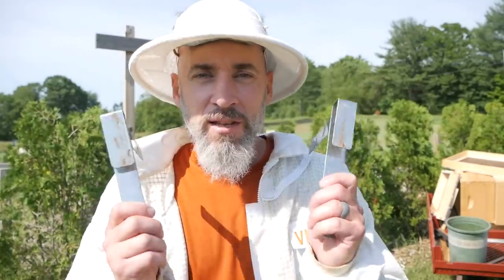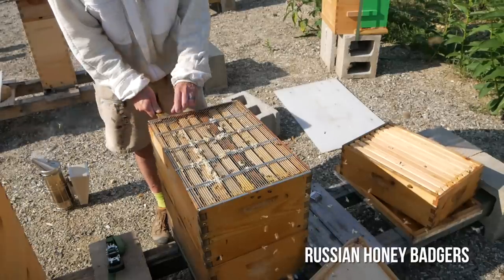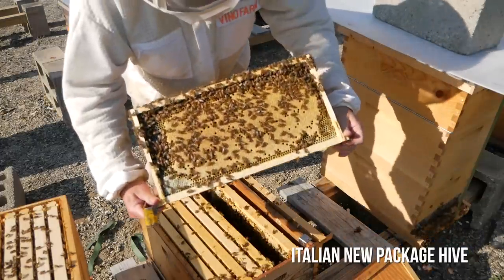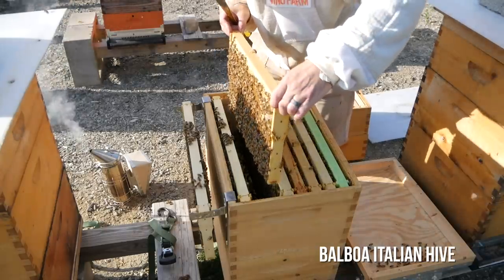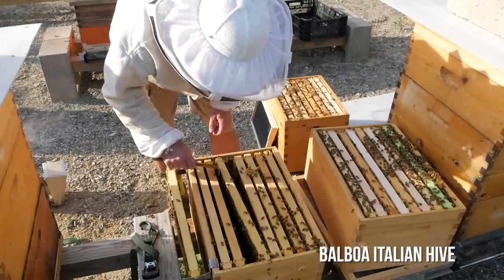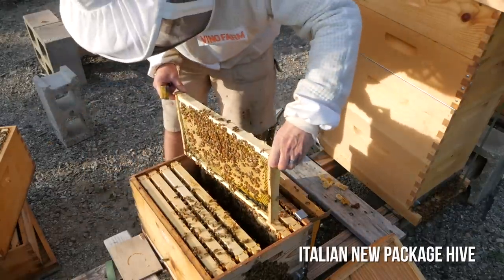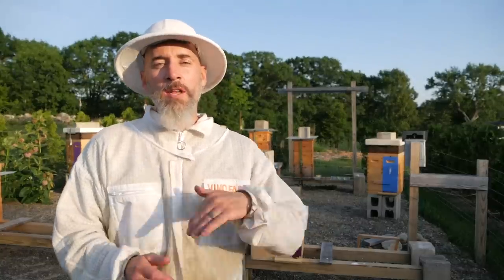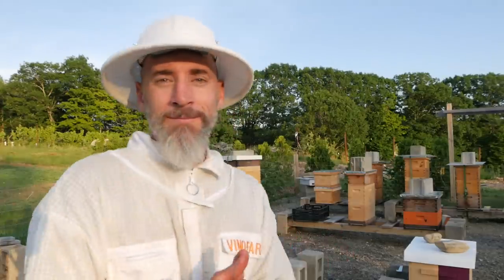Can't Believe These Bees! (Honey Bound Queen Fix)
Time to check the big hive, but first, I look at the Balboa medium split. I had no idea there was any kind of honey flow going on, but apparently there is. Last year at this time I was feeding non-stop. Not this year!

Mid-way through the inspections, I made an emergency decision to take care of a honey bound queen.

The links below are to products I use and recommend. Thank you!

CAMERA GEAR I USE:
MAIN SHOOTER
GO PRO
GO PRO ALUM. FRAME
FLEXIBLE TRIPOD
BALL HEAD (for each tripod)
SHOTGUN MIC (amazing battery life)
WIND COVERS